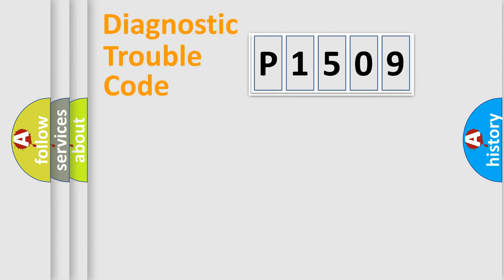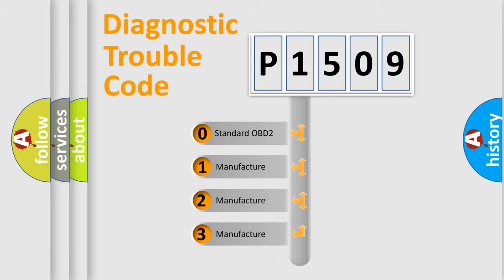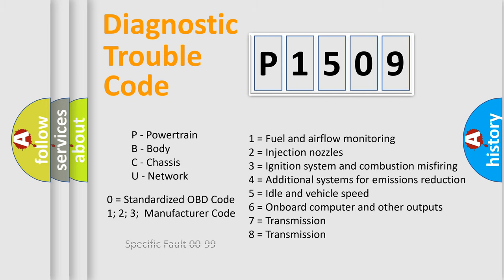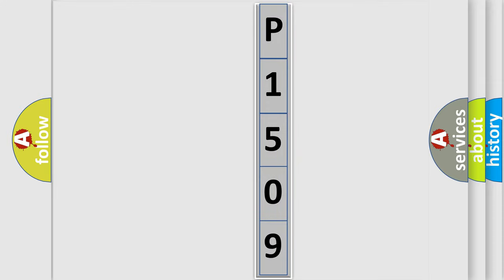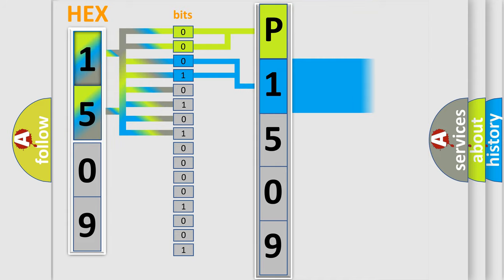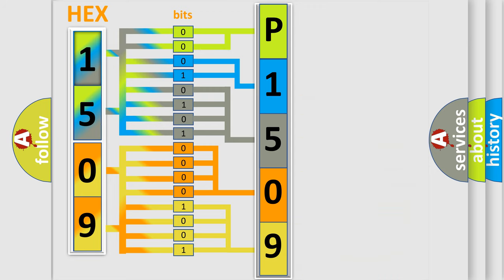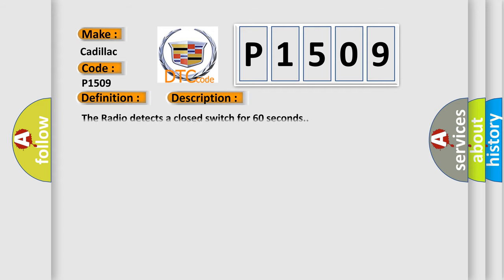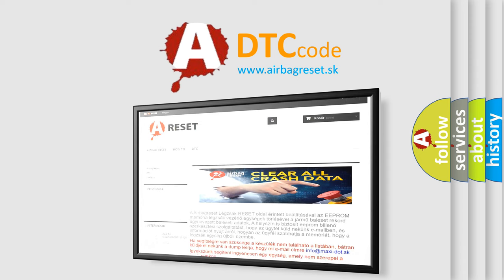DTC cadillac P1509 Short Explanation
Contents:
0:21 Basic DTC analysis according to OBD2 protocol standard.
1:48 Insight into programming
2:58 A diagnostically understandable description of the Diagnostic Trouble Code
3:05 Basic error definition

Make:
Cadillac
Code:
P1509
Definition:
Touch Screen Locked
Description:
The Radio detects a closed switch for 60 seconds.
Cause:
Radio